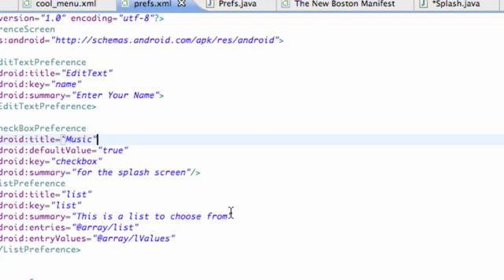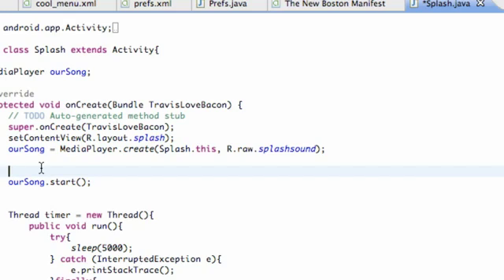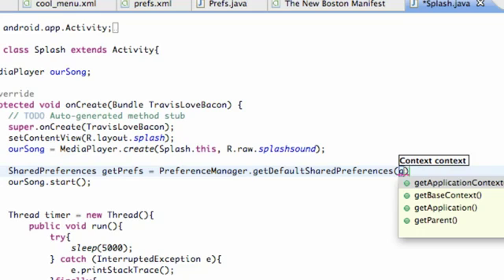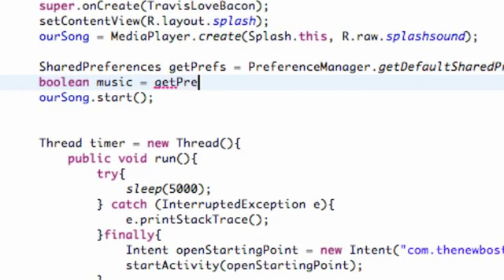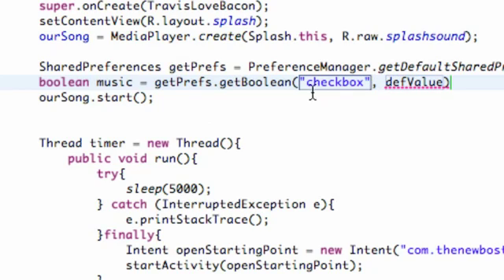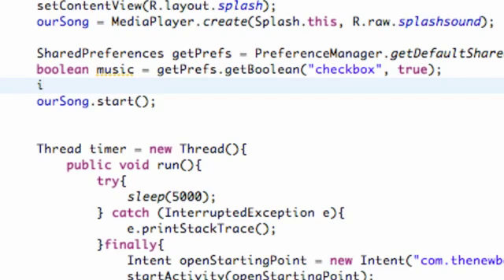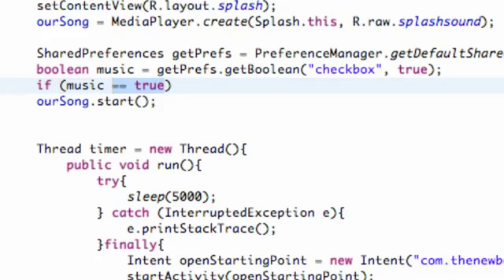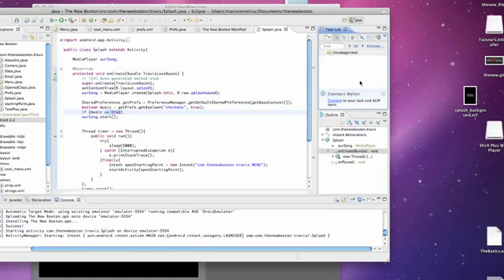Android Application Development Tutorial 57 Accessing Preferences from an Activity